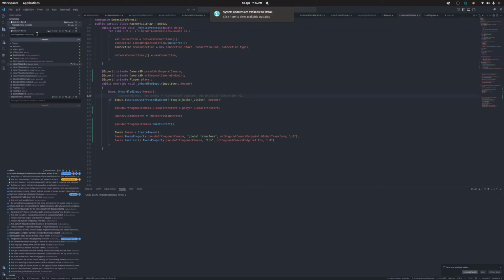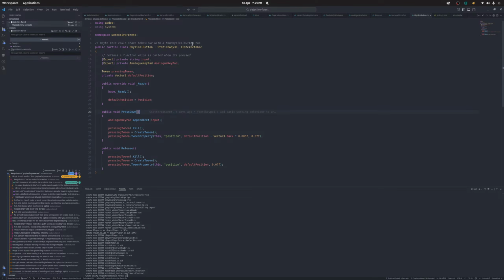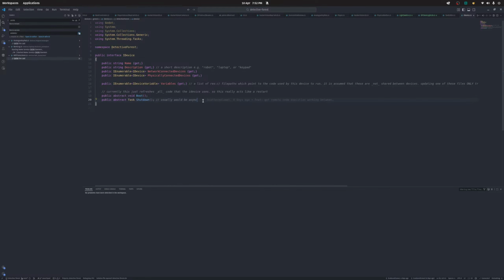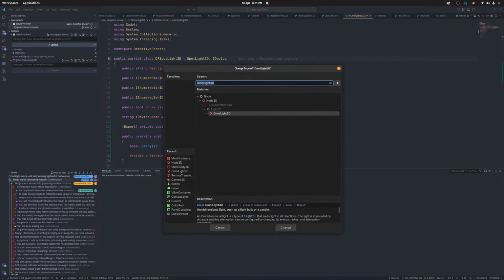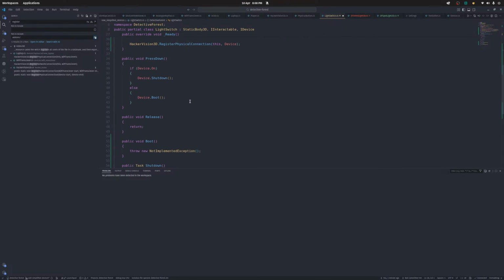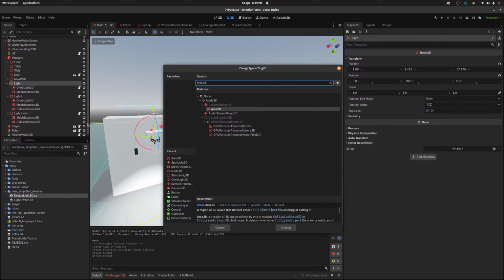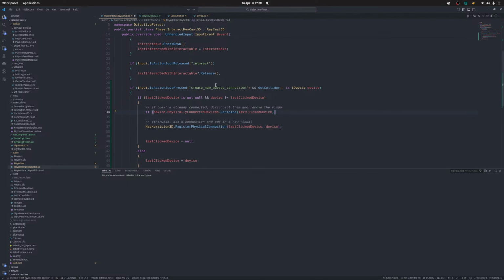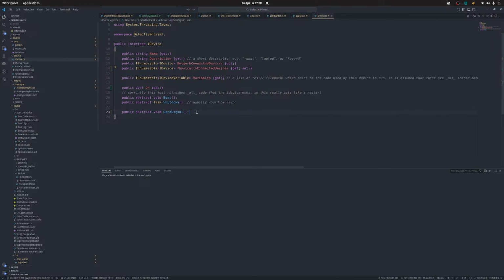Fixing some game design & new mechanics - Godot Gamedev